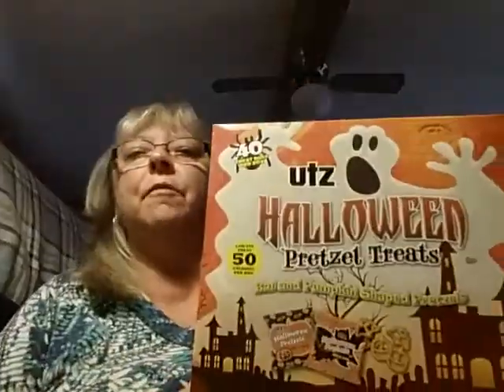Walmart and Meijer Haul